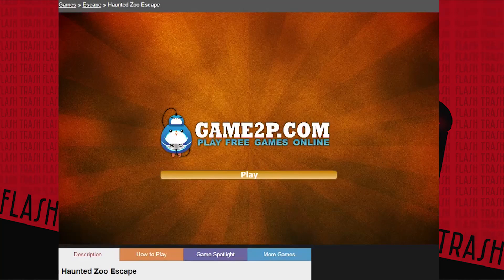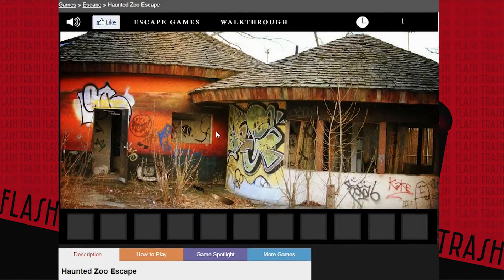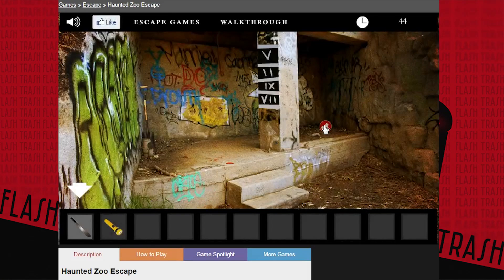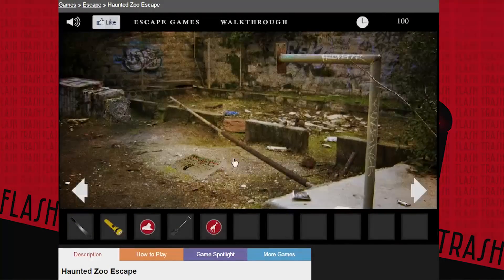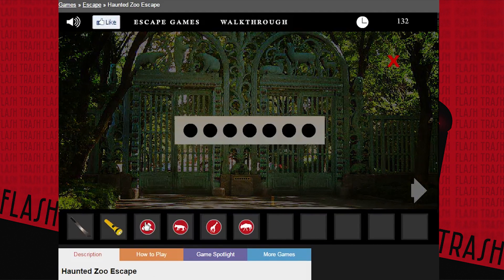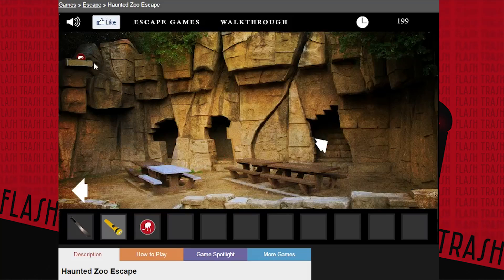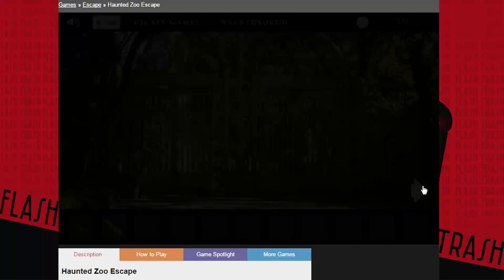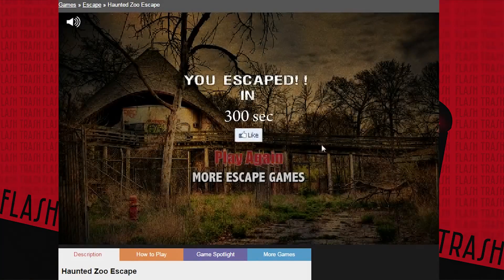Flash Trash #53 - Haunted Zoo Escape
Hello and welcome to Flash Trash, a series where Brandon (GodfreyGameSquare) and I play terrible games made in Adobe Flash with English Commentary!  Brandon has already beaten these games, but It's my first time playing them so I come into all of these games blind.  Enjoy!

Have any suggestions for Flash Horror games?  Just inbox Brandon the name of the game!  Make sure your subject line says "Flash Trash" and he'll get back to you as soon as possible!